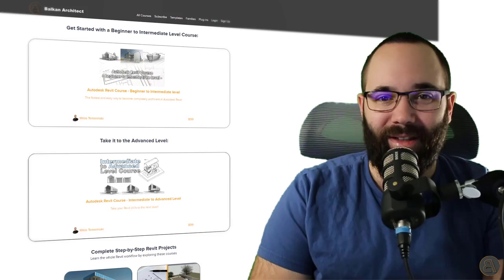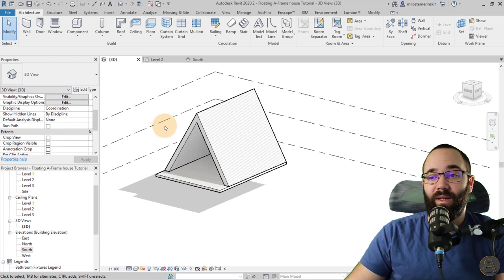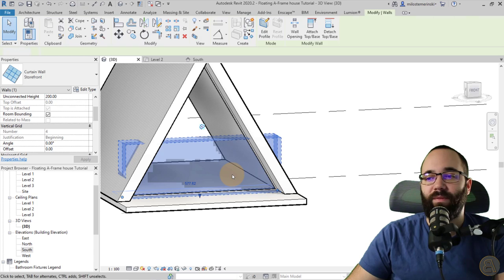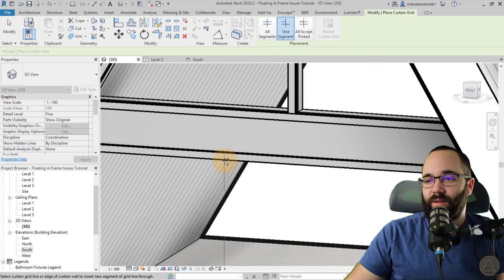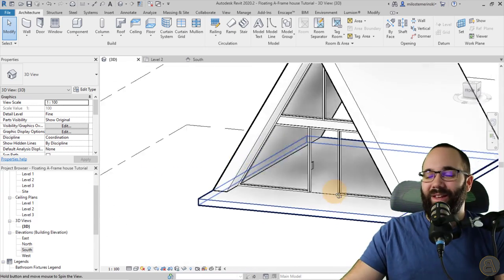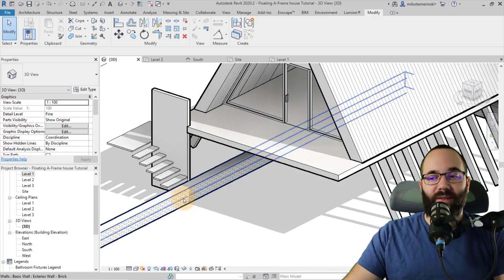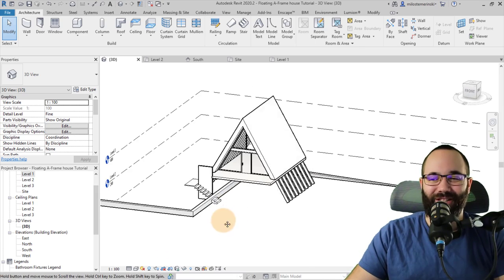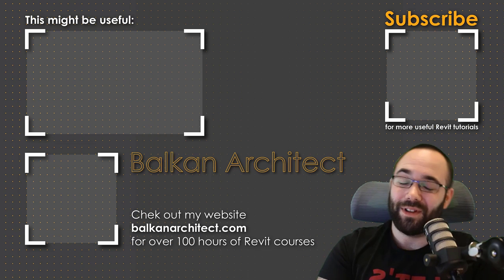A-Frame House in Revit Tutorial